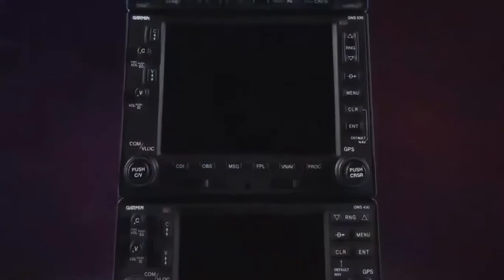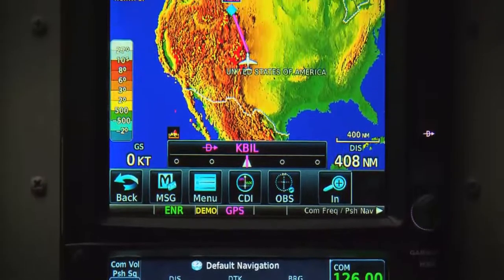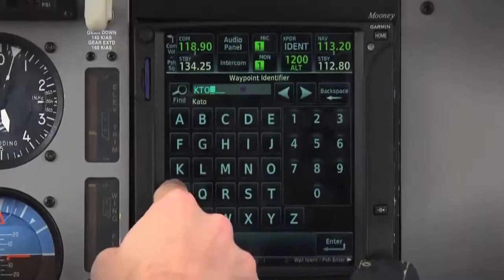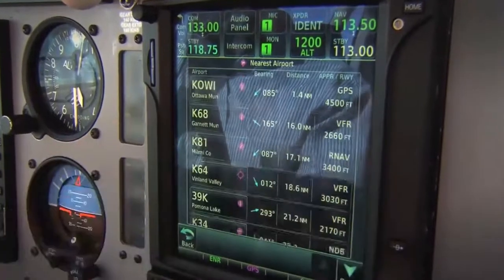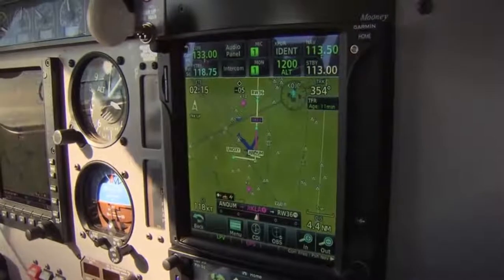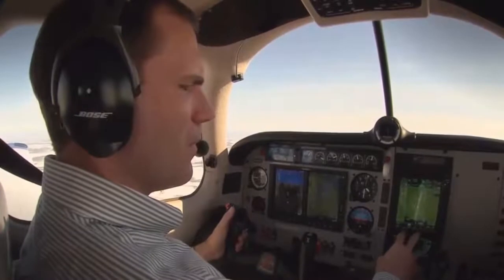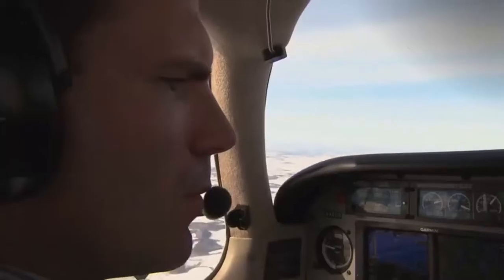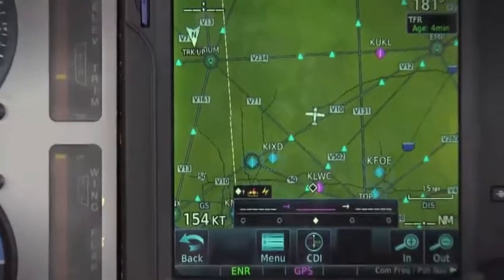GTN Series Touchscreen Navigators from Garmin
Garmin has set the standard in the Aviation Industry with the new Touchscreen Navigators.  Take a moment to watch this informative video showing the features that the GTN750 and GTN650 offer to improve cockpit safety for pilots.  When the GTN series is interfaced with Garmin's GDL-88 ADS-B UAT system, safety in cockpit is unsurpassed!